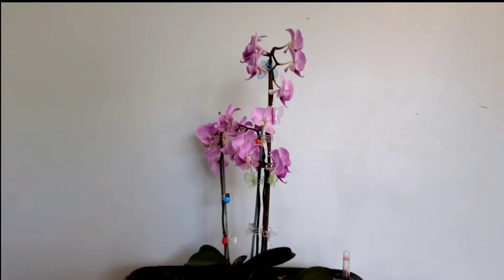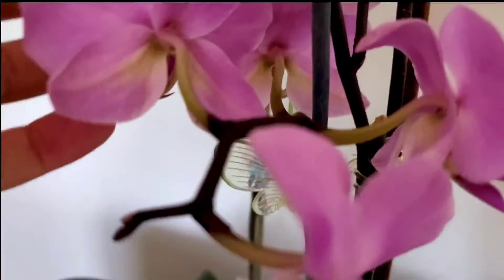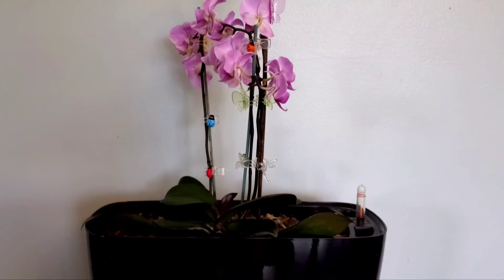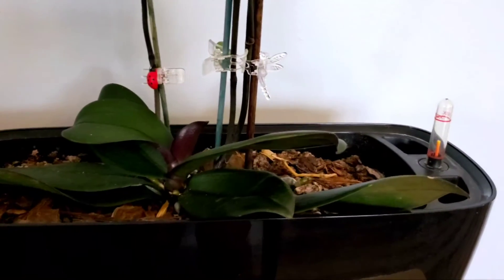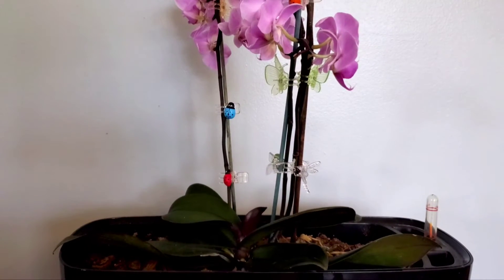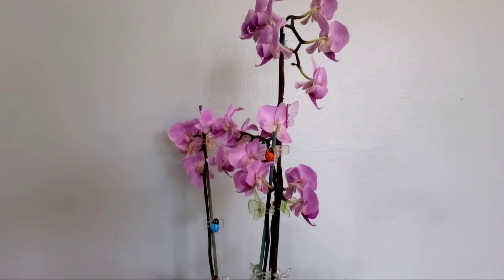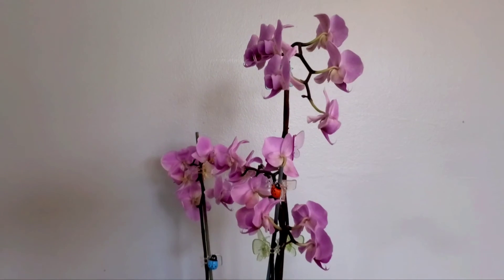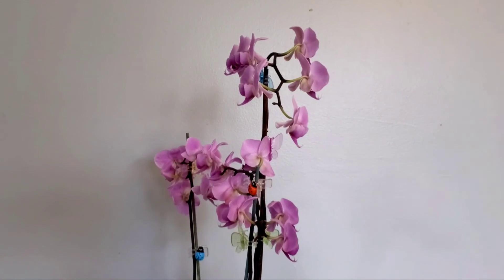Phalaenopsis Orchid Purple Part 01 | Plant Vlog 267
Where to get items I use and or mentioned

Planter or Pot
Bamboo Stakes

What I currently water with for this plant

How I Keep The Leaves Clean